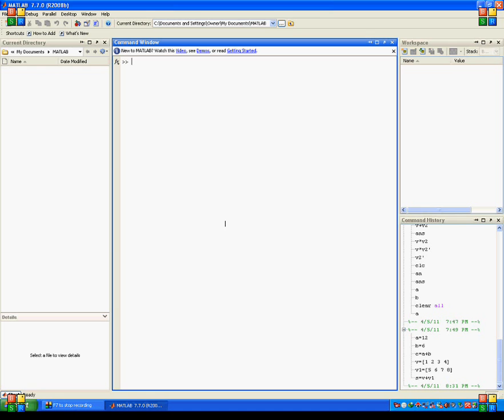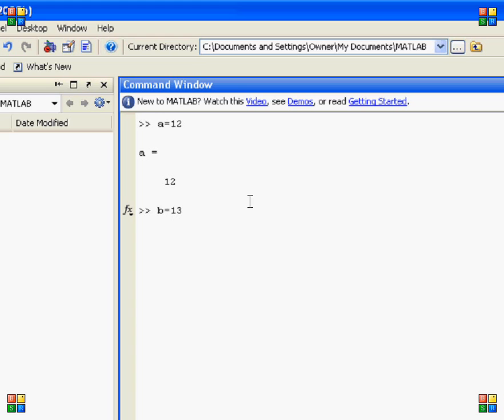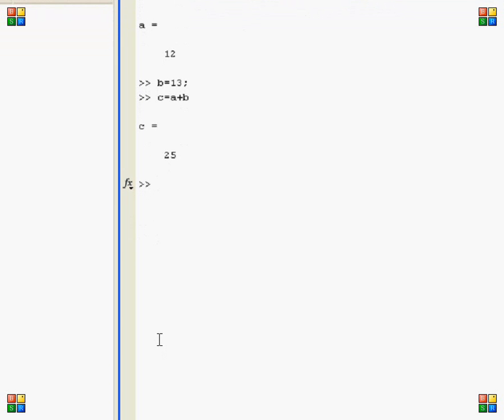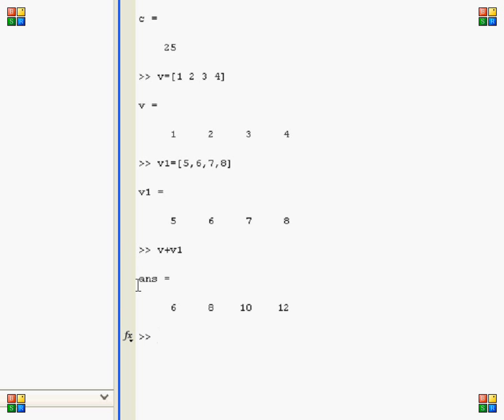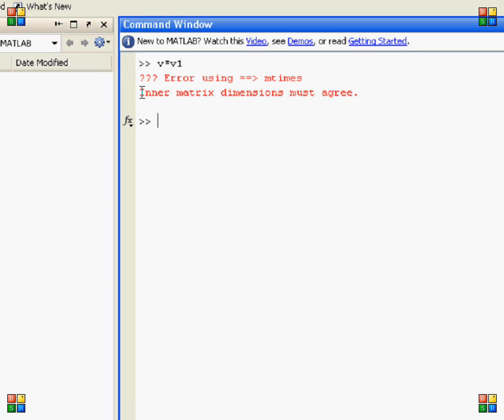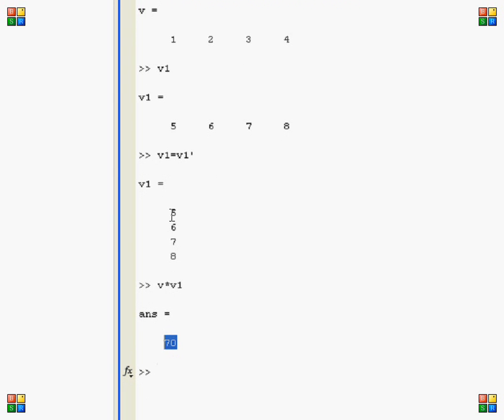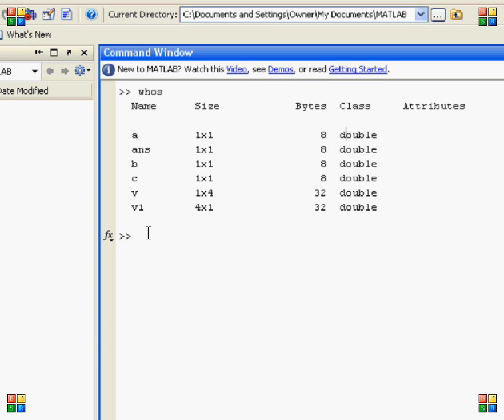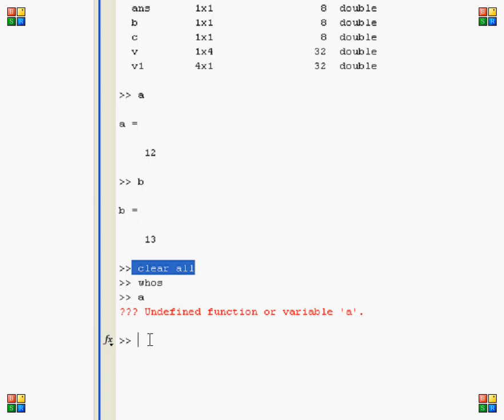matlab tutorial#1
thats for my frnds and will soon upload the next tutorial

thanks for watch have a nice time